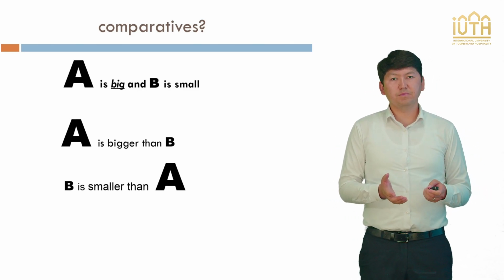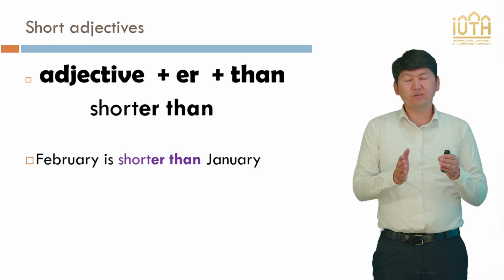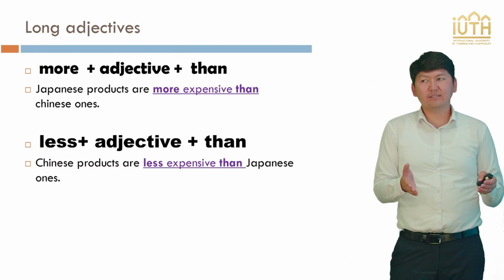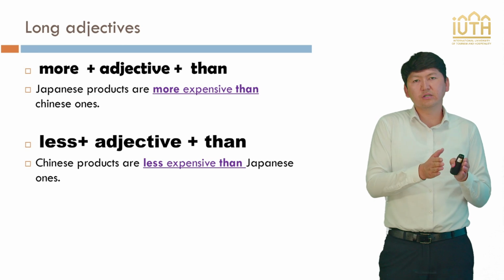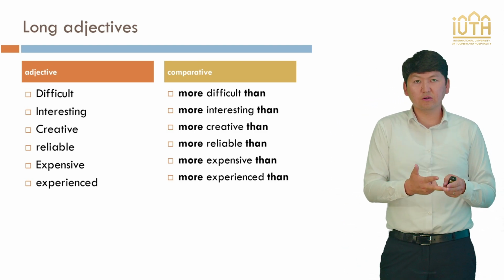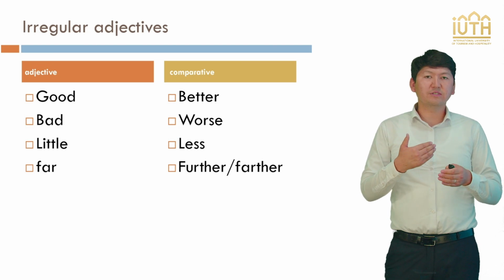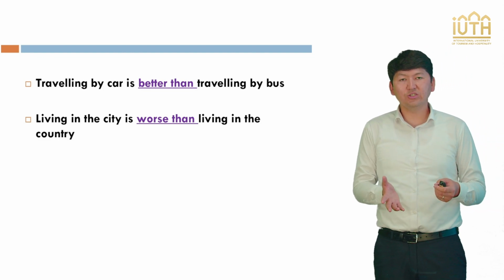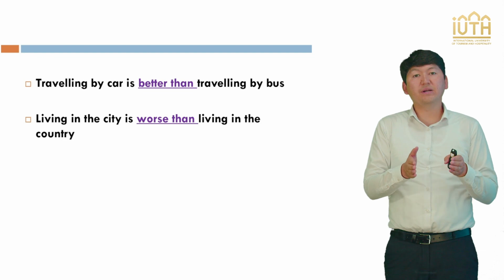A2 level. Lesson 9. Comparatives